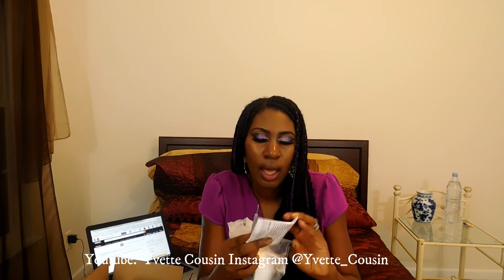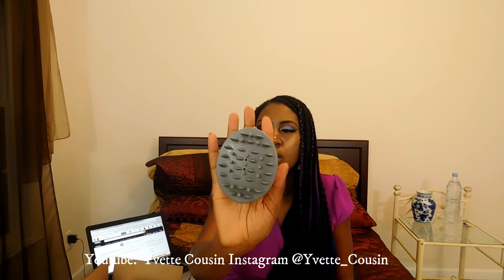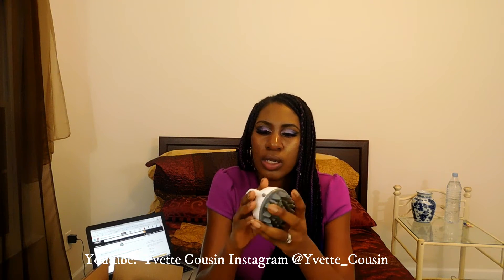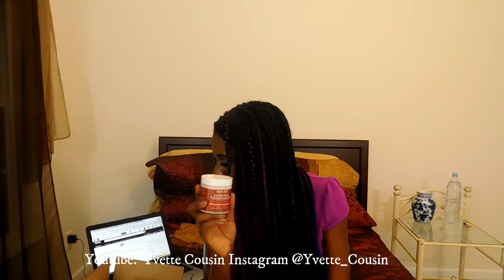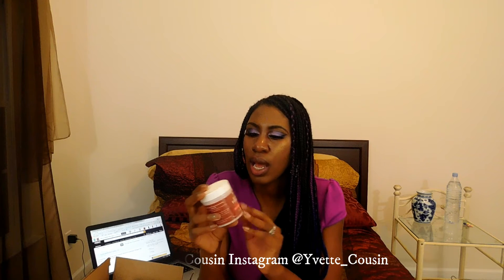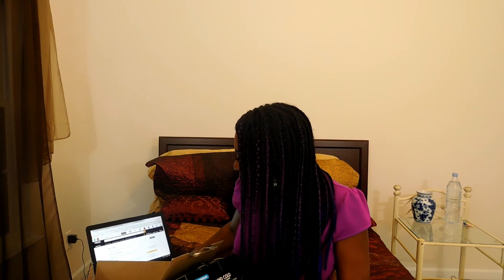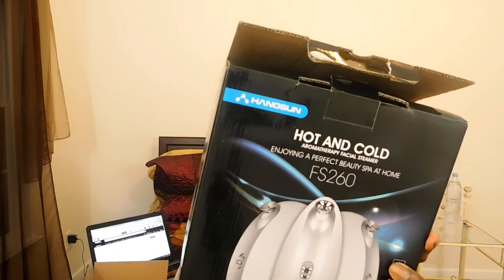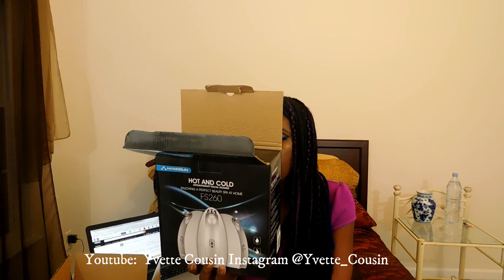Amazon Haul-- Scalp Massage and Steamer For Maxim hair growth 4c hair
Amazon Haul Scalp Massage and Steamer for massive hair growth!
CHUHUAYUAN Scalp Massager Battery Powered Waterproof Handy Head Massager Scalp Massaging Shampoo Brush White

HI! I'm Yvette I'm a Beauty and Lifestyle Vlogger, Traveler, and lover of all things glittery and  girly. I make videos about everything from beauty product reviews, reaction videos to weight loss, traveling nature and gardening videos. I also do a FREE FRIDAY  at least once a month  on my youtube channel where I giveaway a product that I like.So make sure you SUBSCRIBE  to my youtube channel so you won't miss a video!

Does massaging the scalp stimulate hair growth? Yes. Yes, it does! Beyond sending you into a wonderland of bliss, scalp massages will increase blood flow to your hair follicles. In fact, all massages will increase blood flow to the massaged area of the body. But this is particularly important for hair growth, given that there are a handful of nutrients carried by your blood that your hair follicles need in order to spur hair growth. This includes things like protein, iron, vitamin C, omega-3s, vitamin A, zinc, selenium, biotin (a type of vitamin B) and more.

And let’s not forget about just letting your hair breathe. One of the most important functions of blood is carrying much-needed oxygen throughout the body. As your hair follicles are made up of hyperactive stem cells, they just love that extra flow of oxygen that helps them do what they need to do (grow your hair!).

So, Just a Massage Then?
Not quite. Getting a scalp massage for hair loss should invariably involve more than just an expertly-applied use of spirit fingers. Indeed, a set of tools should be used, including a good scalp massage brush and a healthy dose of nourishing oils. There’s a wide selection of oils you can use to nourish, invigorate and strengthen your scalp and your hair. This includes popular options such as coconut oil or olive oil, or less common, but still amazingly beneficial oils like tea tree oil or pomegranate oil. Those nourishing oils will help reduce some of the issues directly connected to slow hair growth, such as dry skin and dandruff. And for an extra bit of fun, you can have those oils worked in by hand and your handy scalp massage brush. In both cases, expect some excellent, if not just a bit messy, results.

Can A Scalp Massage Cause Hair Loss?
Fear not, faithful reader! The only risk of hair loss related to a scalp massage comes from hair that was already going to fall out anyway.  Your hair has 4 growth phases, the last of which is the exogen phase. During this phase, the hair’s follicle is essentially pushing the hair out by closing up its supply to blood and pushing it closer to the surface. A fairly low percentage of your hair will be in this phase at any given time. So if a few hairs come out during an otherwise luxurious scalp massage, don’t freak out! That hair was likely about to fall out anyway.